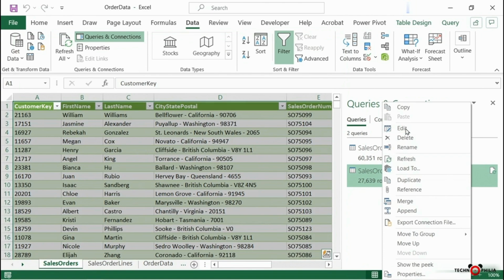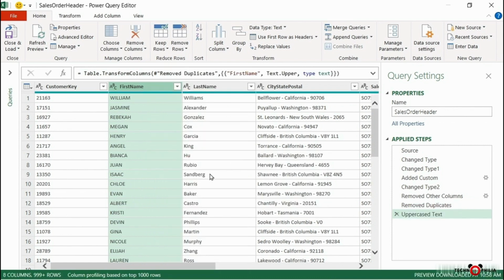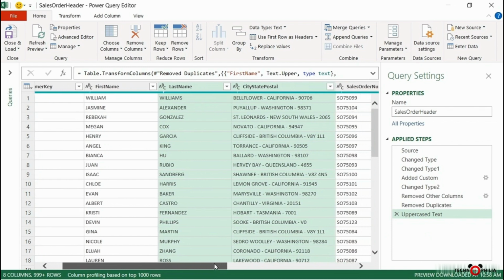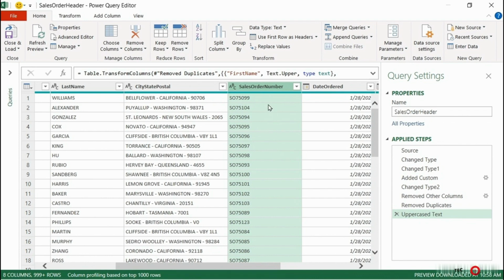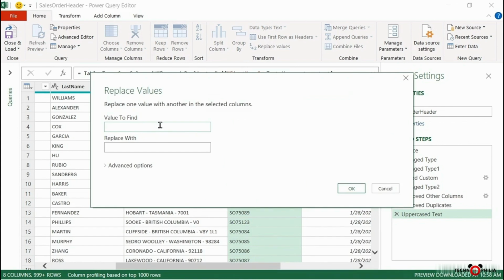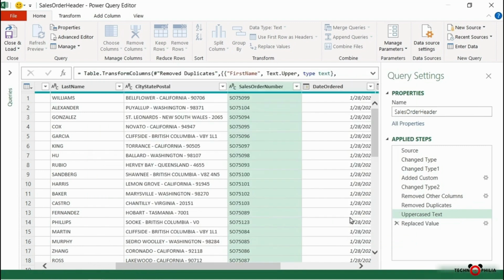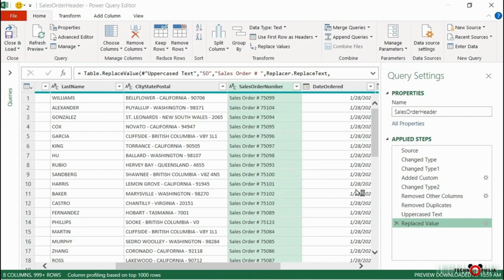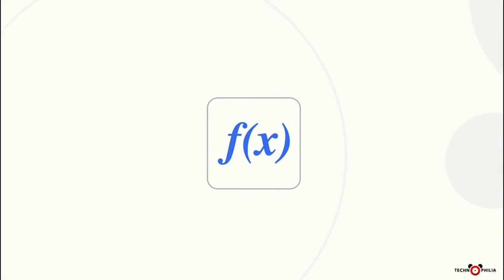How to Standardize Data in Excel with Power Query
Do you often find names, states, or codes in your Excel data written in different ways? In this video, you will learn how to standardize data in Excel using Power Query. We will go step by step to change text to uppercase, lowercase, or proper case, and also replace values easily for a clean and consistent dataset. This makes your data more reliable and ready for reporting or analysis without spending hours fixing it manually.

By the end of this tutorial, you will know how to clean and organize your Excel data quickly with Power Query. These simple techniques will help you save time, reduce errors, and keep your data looking professional for any project. Whether you work with names, postal codes, or product details, this guide will show you how to transform messy information into well-structured data in just a few clicks.